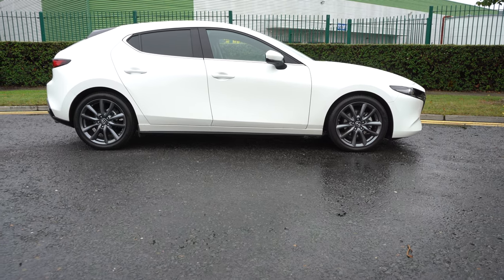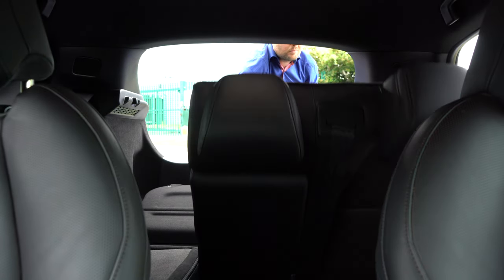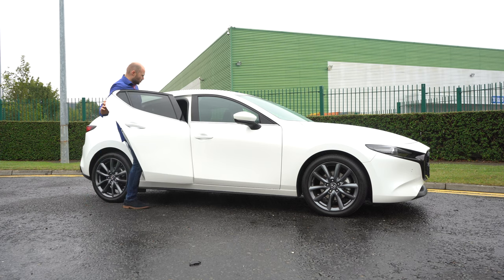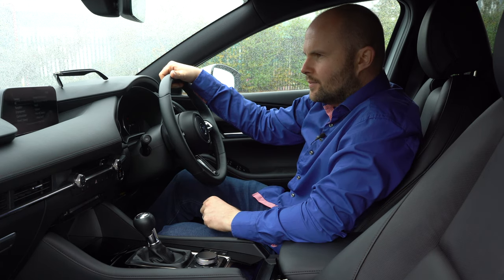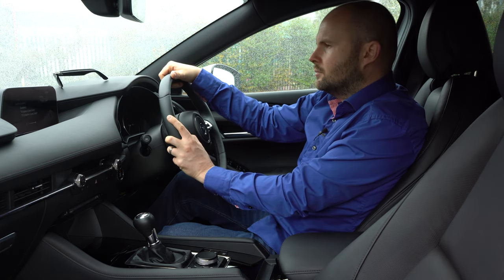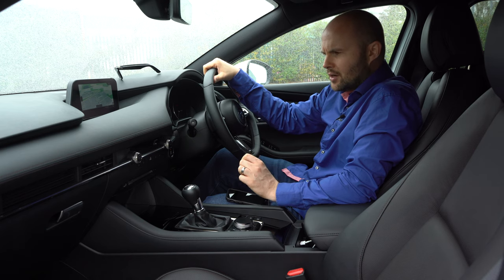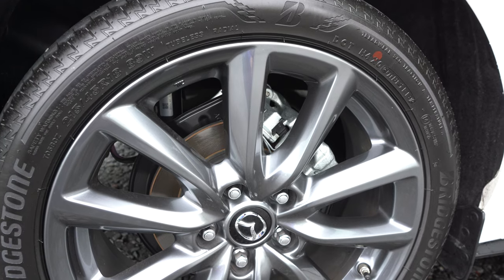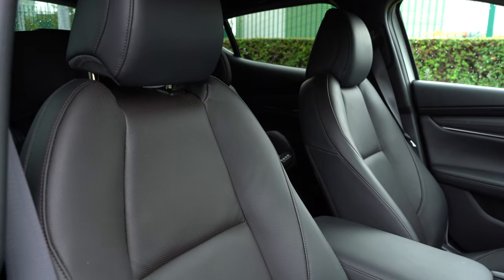Mazda 3 review | Should it be on your hatchback shortlist?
Mazda have launched quite a few models this year and the 3 is an important one for them. Bravely going into hatchback territory where a lot of brands have stopped going, this car feels premium and sporty but there is a bit of a catch... watch the video to find out!